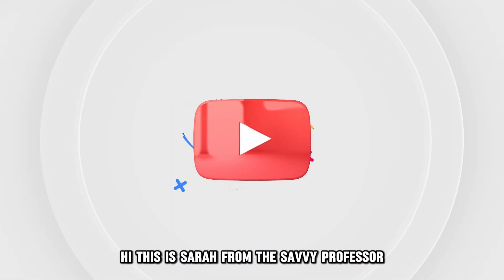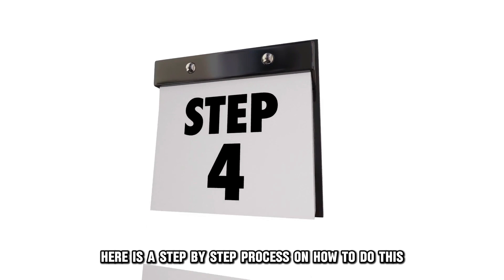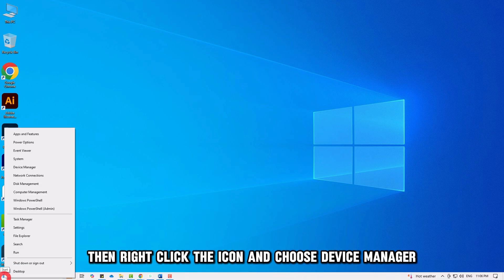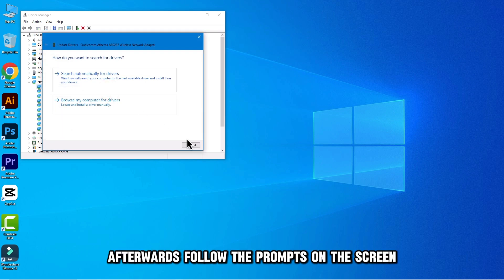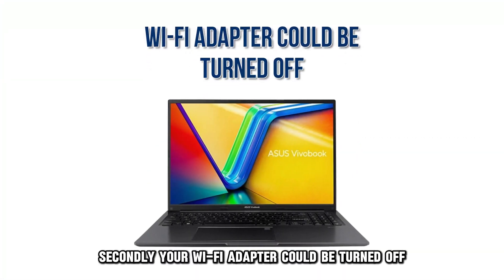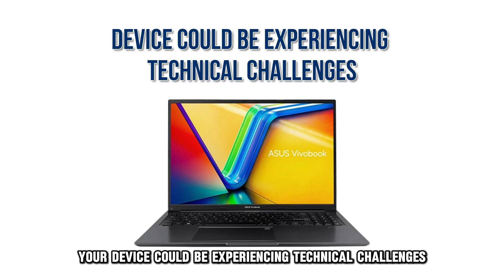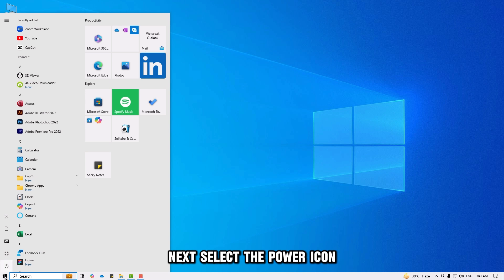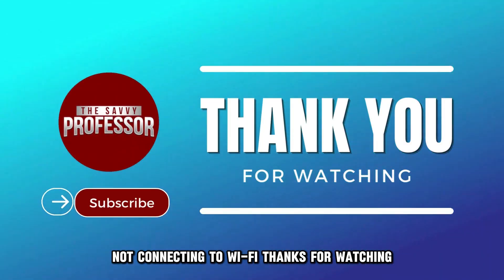How To Fix Asus Vivobook Not Connecting To WiFi (What To Do If Asus Vivobook Can't Connect To WiFi?)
How To Fix Asus Vivobook Not Connecting To WiFi (What To Do If Asus Vivobook Can't Connect To WiFi?). In this video tutorial I will show you how to fix Asus Vivobook not connecting to Wi-Fi.

Here is a step-by-step process on how to do this:
• First, the Wi-Fi drivers are probably corrupted or outdated. That results in connectivity issues. To fix this, you should update them accordingly. For Windows, identify the Windows icon. Then, right-click the icon and choose Device Manager. Next, navigate to Network Adapters and check the expanded list. Right-click on the adapter for your Wi-Fi. Then, select Update Driver. Afterwards, follow the prompts on the screen. You can also do this on the Asus Support site. . Then, provide your laptop’s details. Next, proceed to download the updated drivers.
• Secondly, your Wi-Fi adapter could be turned off. It is possible the setting has been disabled automatically. To fix this, go to the unit’s settings. Then, ensure you have enabled the Wi-Fi adapter.
• Lastly, your device could be experiencing technical challenges. You can fix this by restarting the laptop. Doing this also refreshes the Wi-Fi connection.  To do this, access the Home Screen. Once there, find and tap the Windows Key on your unit’s keyboard. Next, select the Power icon, then choose Restart. After the device has powered down, locate and the Power button. In doing so, you will restart the machine.